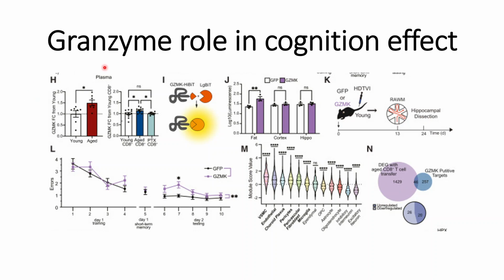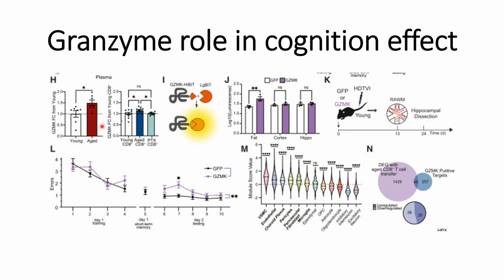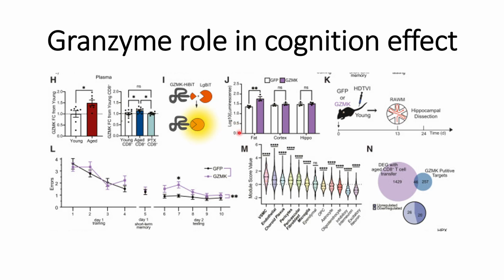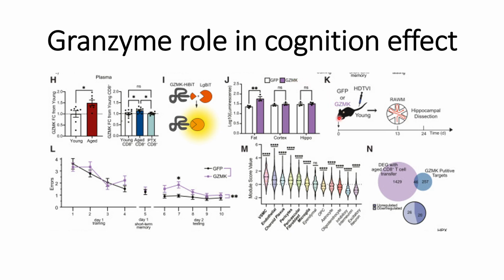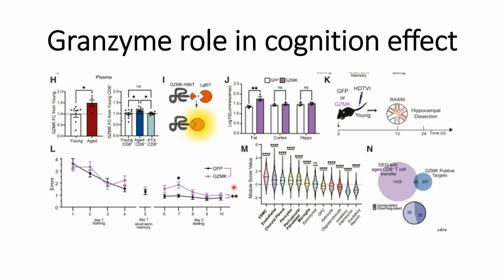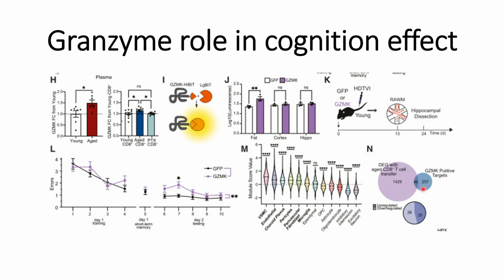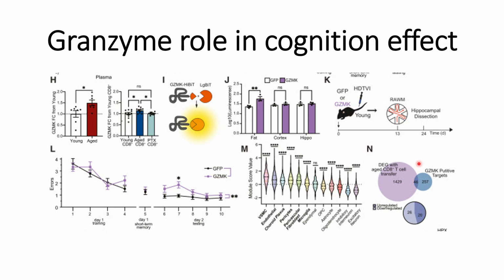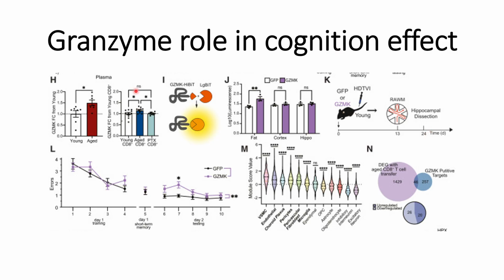Role of Granzyme in cognition decline Code: 1178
Gist: Granzyme in the plasma of young and aged CD8+ T cells treated mice is quantified and found to be higher in aged CD8+ T cells and after ptx treatment of aged CD8+ T cells, these granzyme goes down (figure 6h). Afterwards granzyme integrated with HiBiT is used, that once integrated with LgBiT, give luminescence, (figure 6i). This is used to find out the granzyme location. Most of the exogenous granzyme are identified in the periphery (around fat) (figure 6j). Next, RAWM test is carried out in this granzyme and GFP overexpressed (control) (figure 6k) and find out the granzyme overexpressed has more error than GRP overexpressed (figure 6l). Thereafter to analyze the changes at transcriptomics level (snRNA seq data is overlaps with previously reported granzyme substrate data and find out that granzyme is overexpressed in vascular, endothelial populations and surprisingly is low in neuronal populations (figure 6m) When compared the differential expressed genes (DEGs) with aged CD8+ T cells and granzyme substrate data around 46 genes were found to be common. This could provide information about the common pathways that are dysregulated.